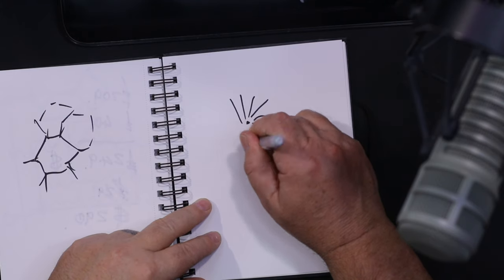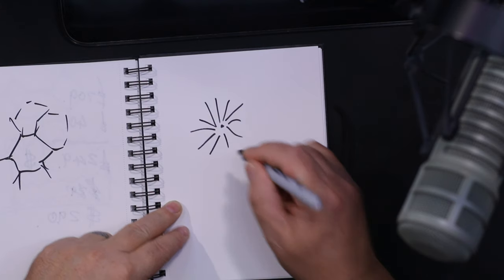DIY Radials: Can Chicken Wire Be Used for Grounding in Antenna Systems?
Apart from the answer I give here, also be careful of your bonding between your mesh - and your ground connection. Each connection between the chicken wire joints would make a junction. Thousands of diode-like junctions on the ground under your antenna would be a noise machine. You have been warned :)